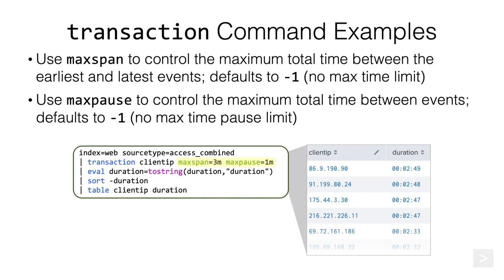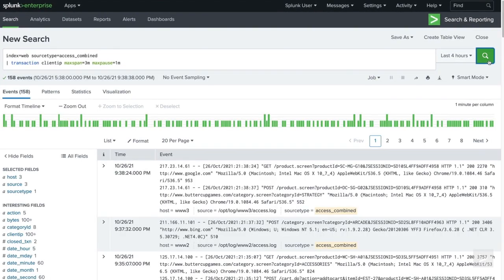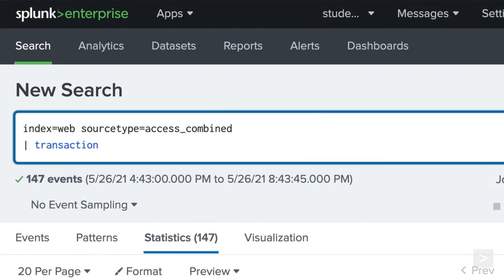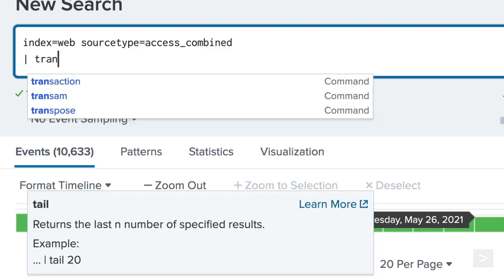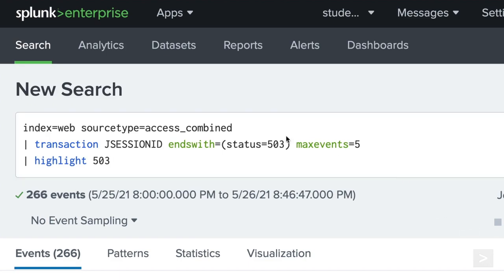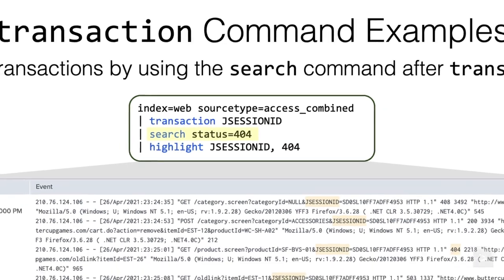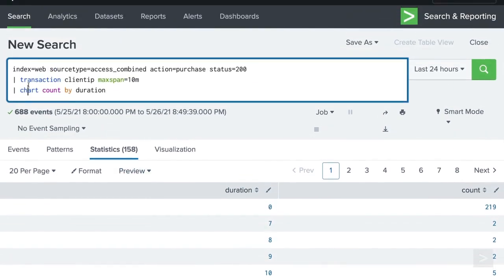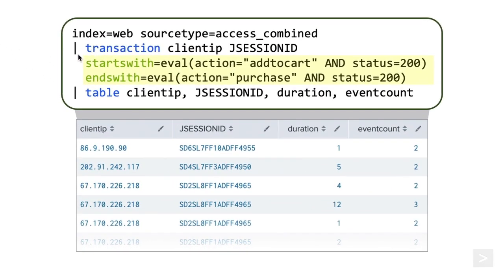Correlation Analysis 3 Transactions Examples